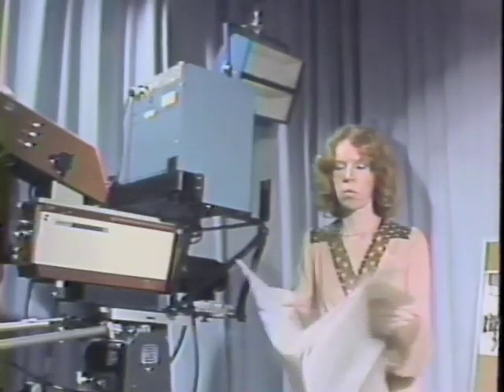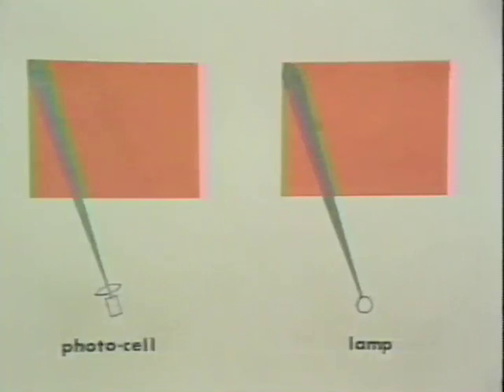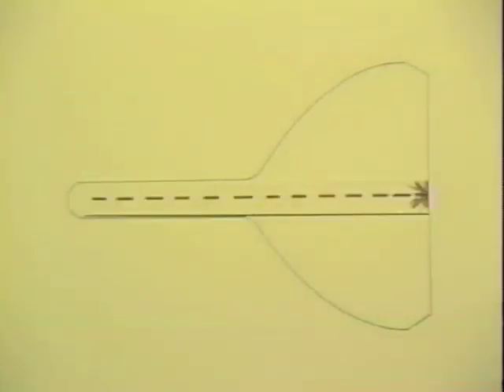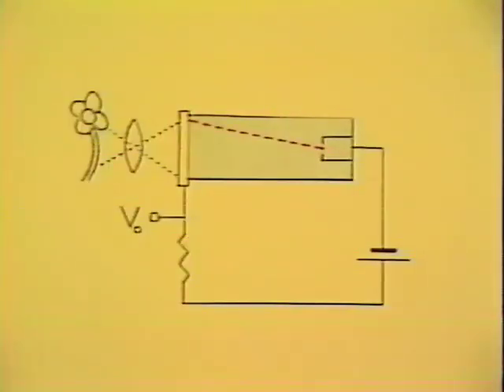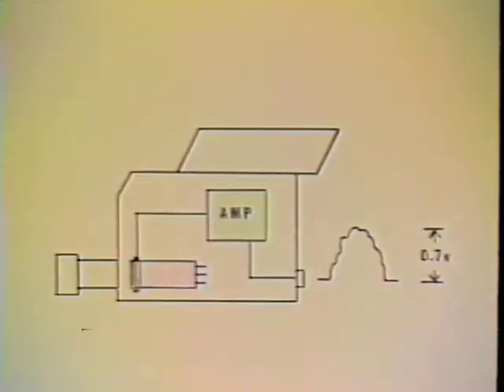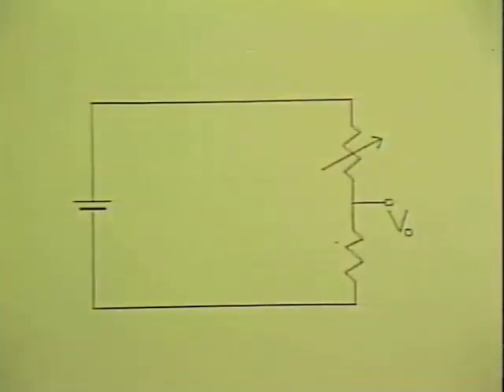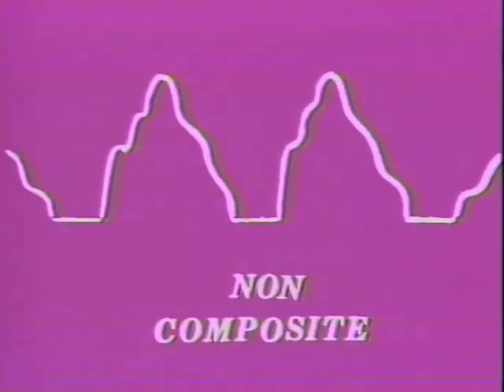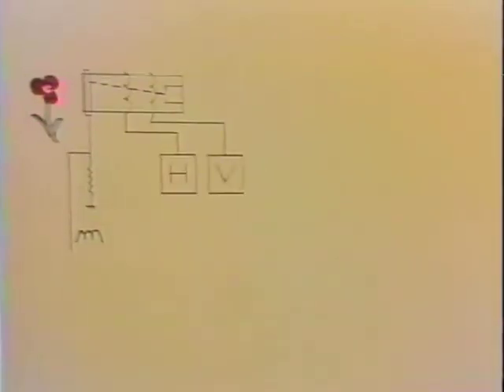How TV Works - Analog NTSC Scanning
This vintage video from our collection explains the technology we grew up with